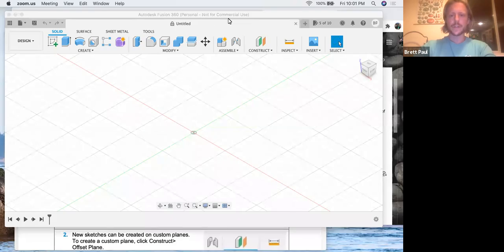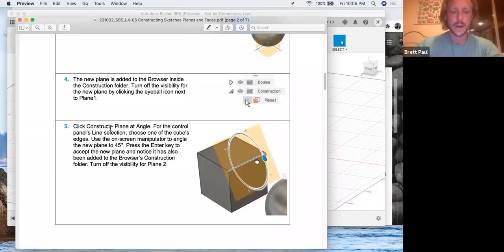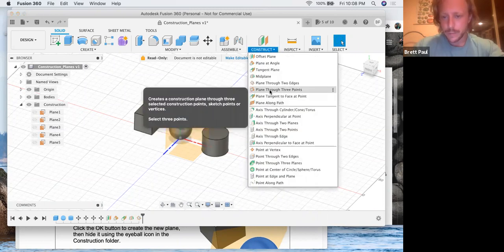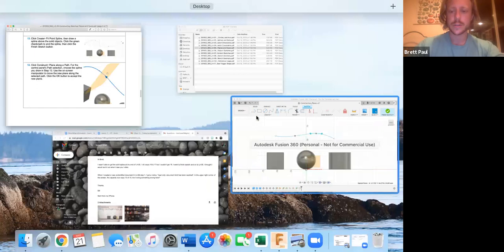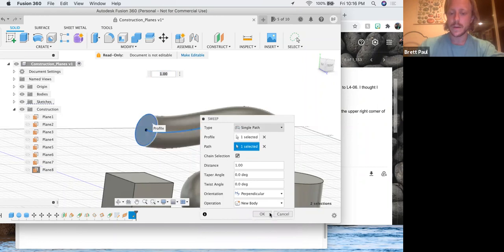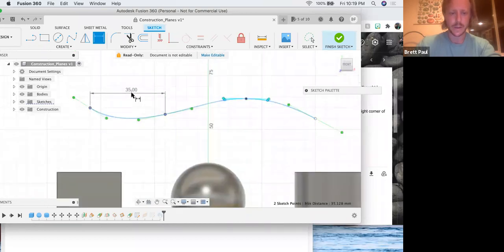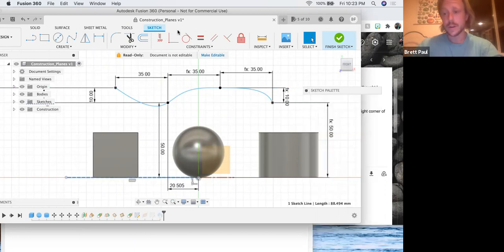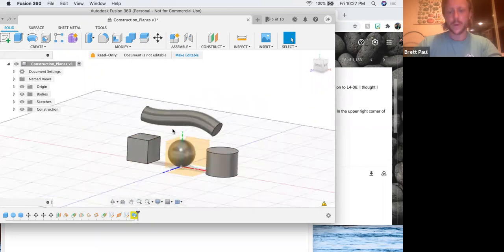Lesson 4 Tutorial 5 Constructing sketch planes and faces